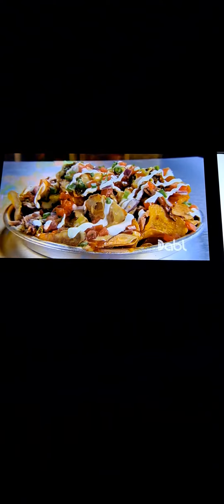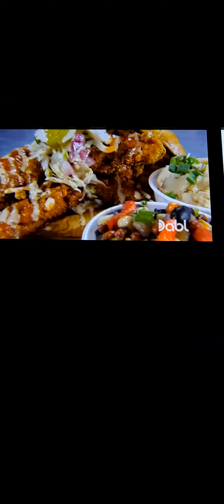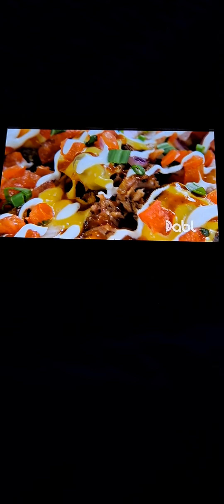You gotta eat here